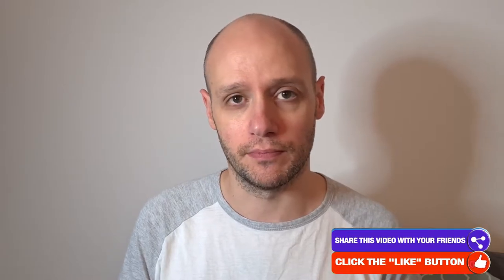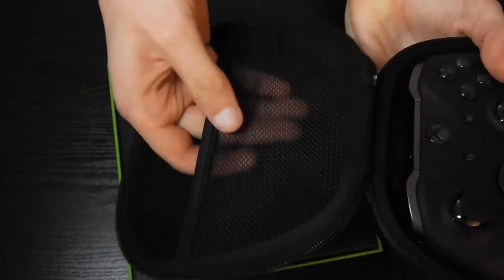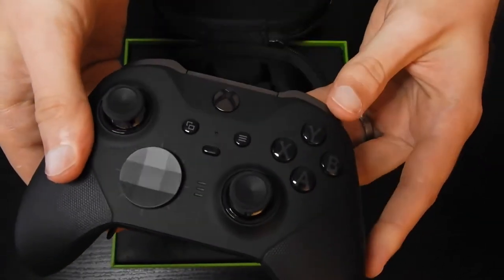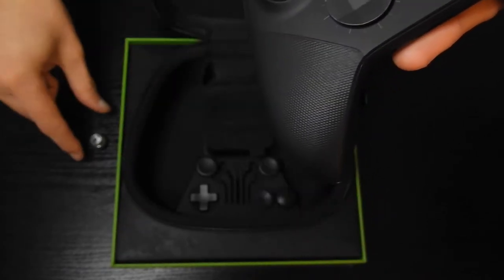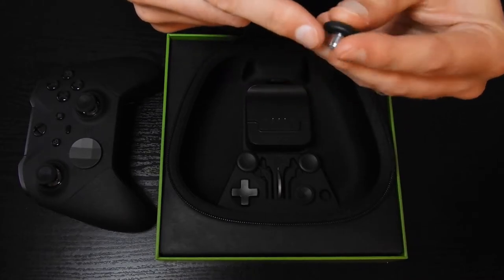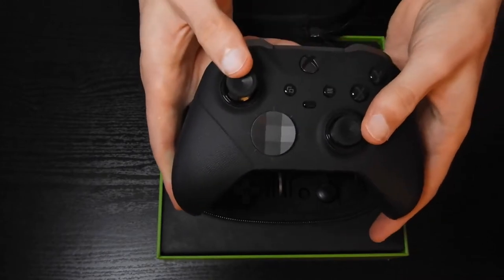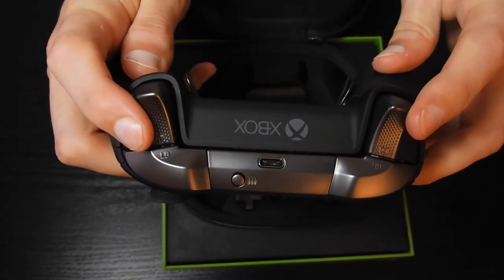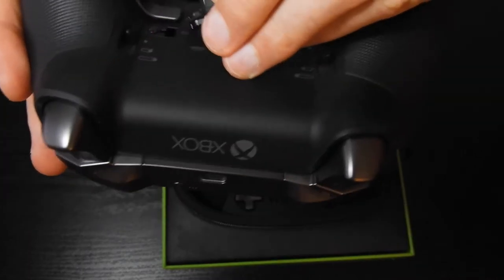XBOX ELITE CONTROLLER 2 - UNBOXING AND REVIEW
This video shows the unboxing of the Xbox Elite 2 Controller.
We have a play with the functionality and give a personal review.
Tested on a quick game of FIFA 21.

Please see below for more FIFA videos!